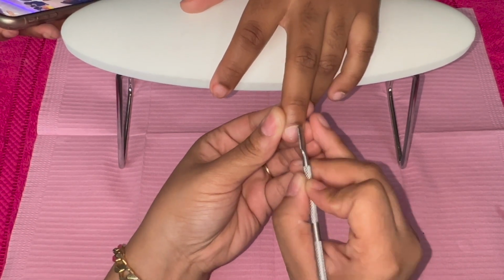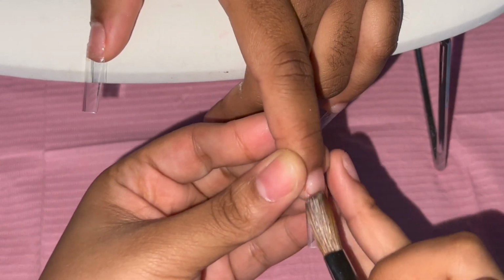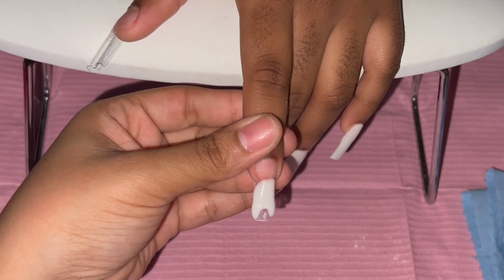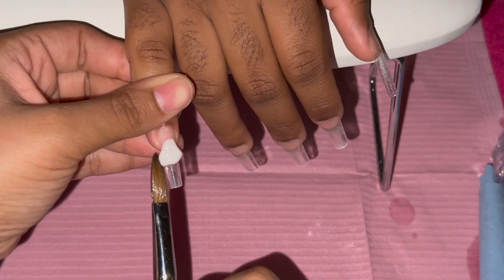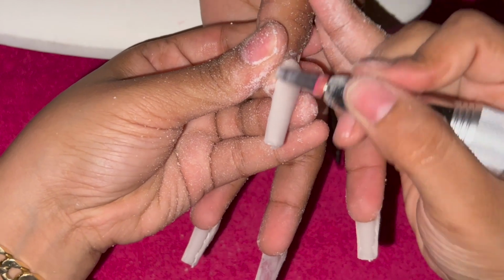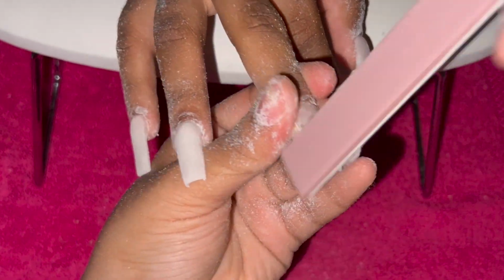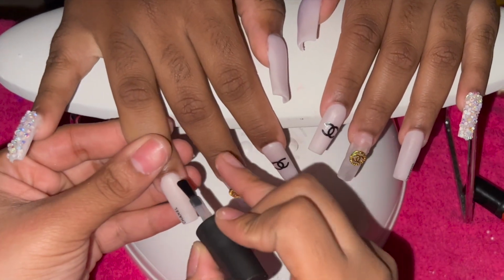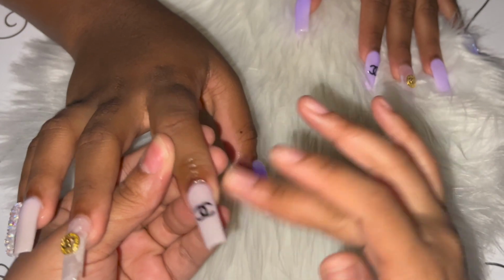Glow in the dark Chanel nails | Basic Acrylic Application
In this video I did a GLOW IN THE DARK CHANEL INSPIRED SET.

I AM NOT AN EXPERT. Everything I say is from my own experience and trial & error doing nails 😘
 DOWN BELOWE WILL BE DIRECT LINKS TO ALL THE PRODUCTS USED IN THIS VIDEO.

Products used in this video:
UNA GELLA NO. C CURVE TIPS

#10 PANA BRUSH

MIA SECRET CLEAR

TAMMY TAYLOR PEEL N' STICK FILE

BUFFER BLOCKS

YOUNG NAILS SWIPE

EFILE DRILL